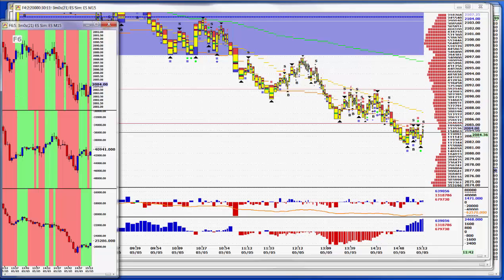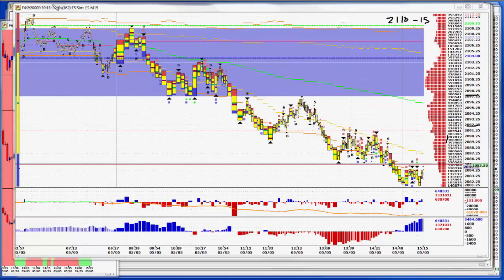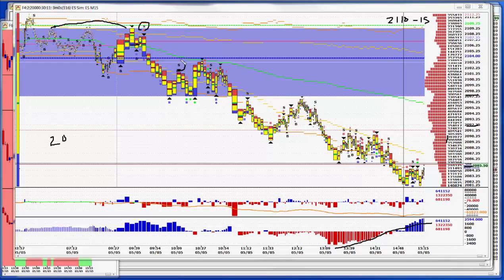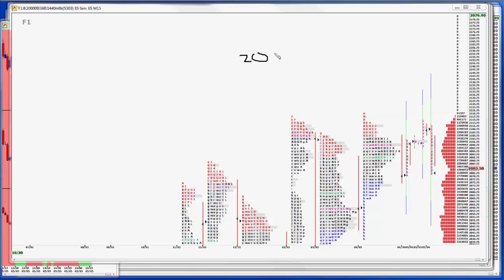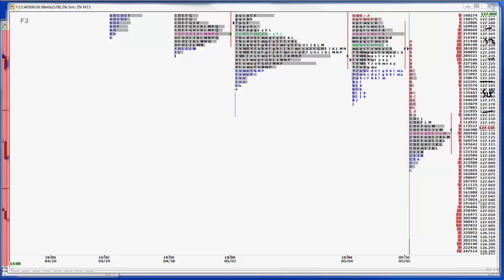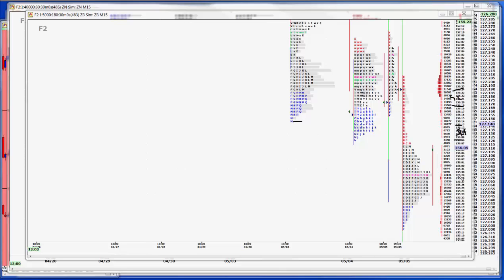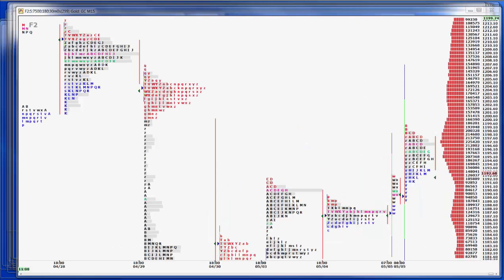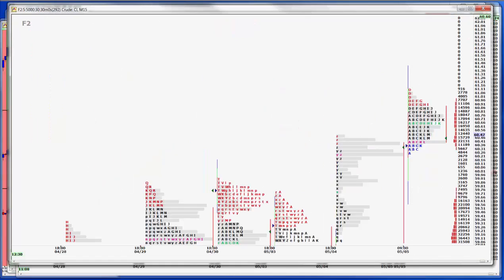5-05-15 CNFT Post Mkt Commentary